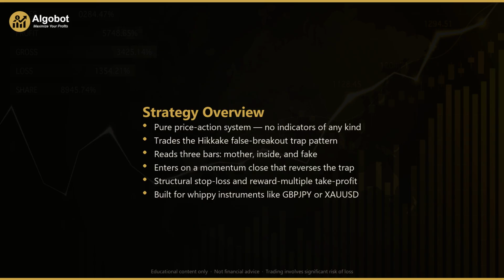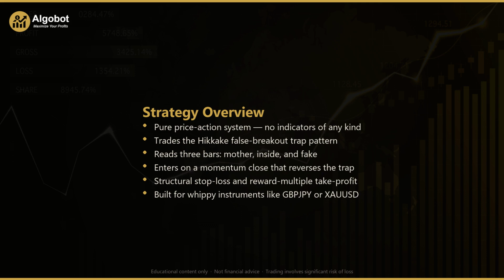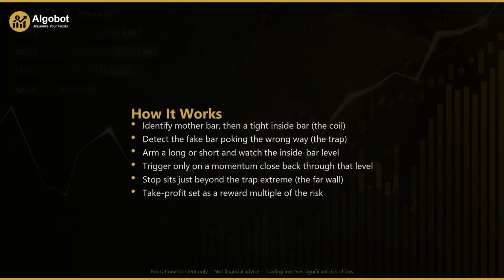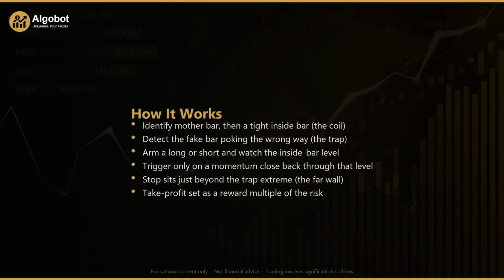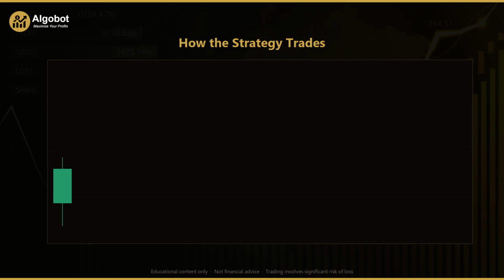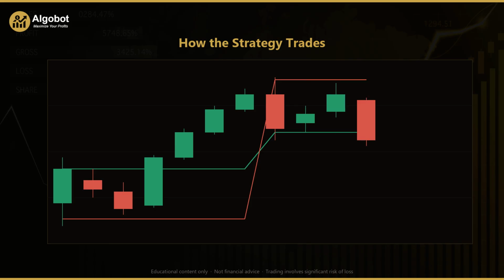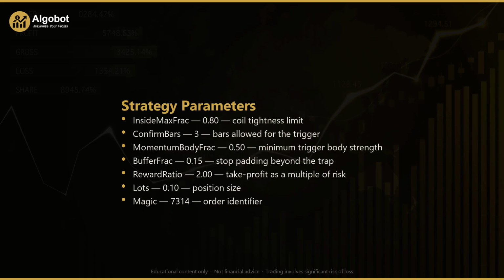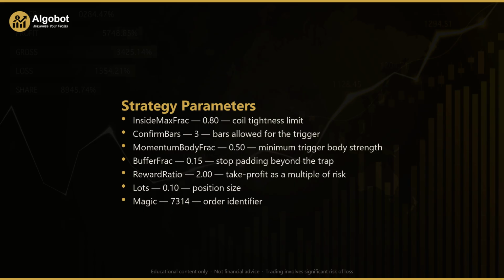Hikkake Trap Reversal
This video breaks down the Hikkake Trap Reversal, a pure price-action MT5 EA that reads the Hikkake inside-bar false-breakout pattern with zero indicators. You'll learn how it spots a Mother ? Inside ? Fake bar sequence, waits for a momentum confirmation candle, and positions for the snap-back after a failed breakout traps other traders.

No historical simulation data is available for this strategy yet, so you are encouraged to run your own backtests in the MetaTrader 5 Strategy Tester.

Key parameters covered:
- InsideMaxFrac & MomentumBodyFrac to define the coil tightness and confirmation gate
- ConfirmBars to limit how long the reversal trigger window stays armed
- BufferFrac & RewardRatio for a structural stop beyond the trap wall and a 2:1 target

00:00 Introduction
00:30 Strategy Logic
01:30 Parameters
02:30 Backtest Results